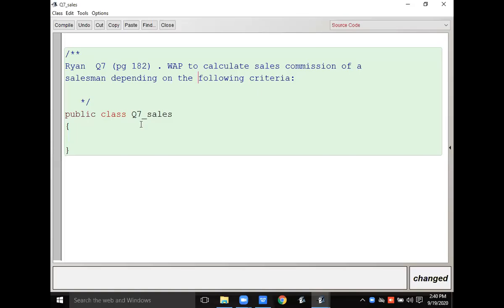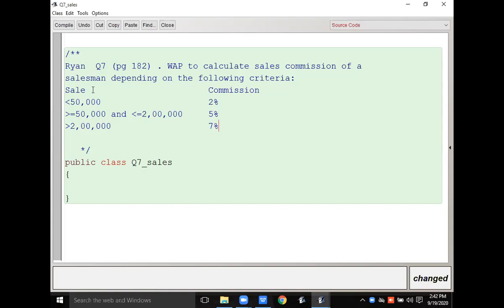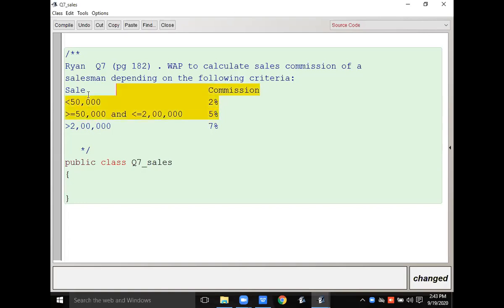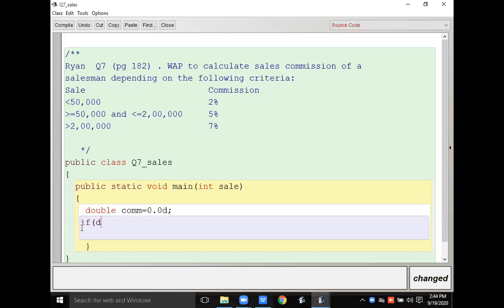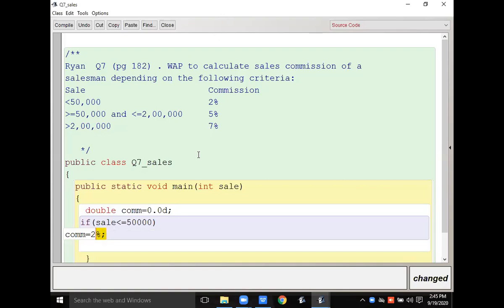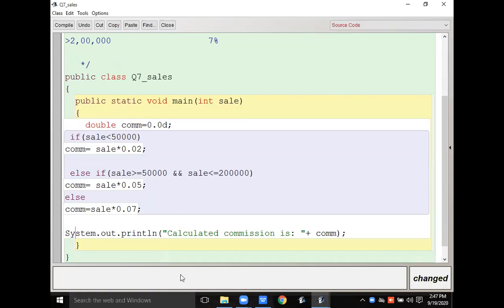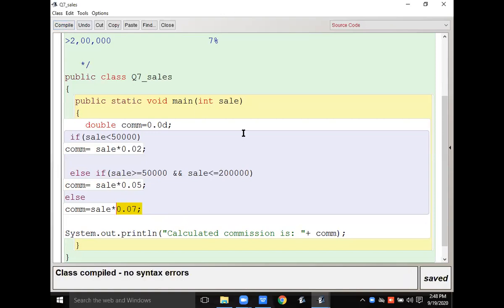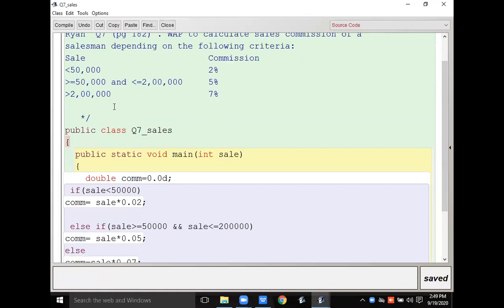WAP to calculate the sales commission (full question is given in description)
WAP to calculate sales commission of a
salesman depending on the following criteria:
Sale                        Commission
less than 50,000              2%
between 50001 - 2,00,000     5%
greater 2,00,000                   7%